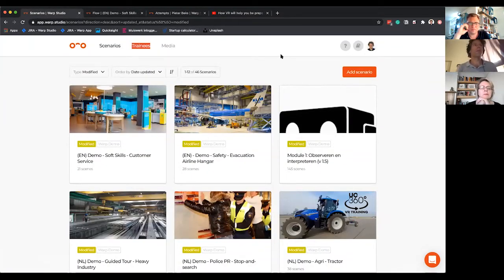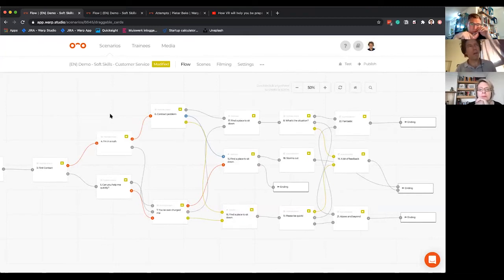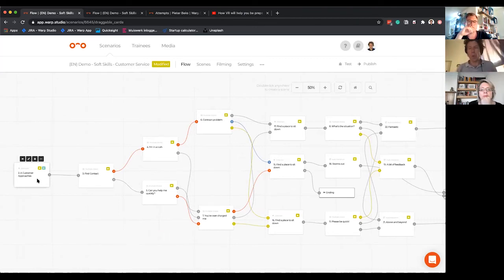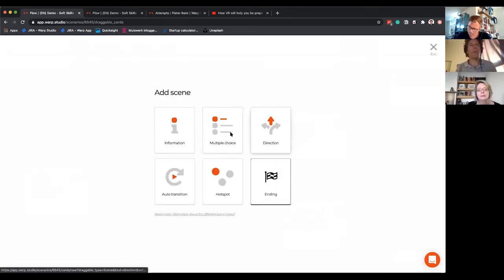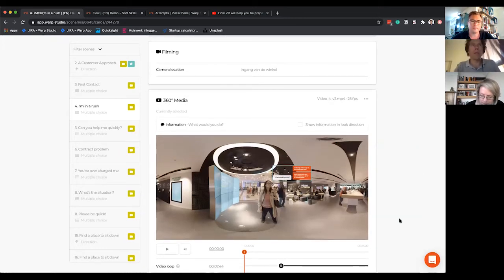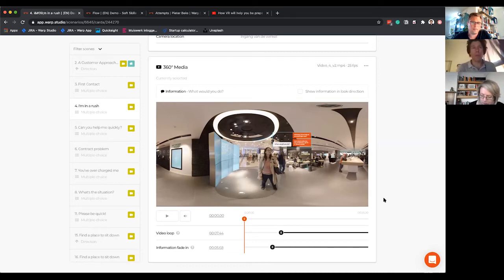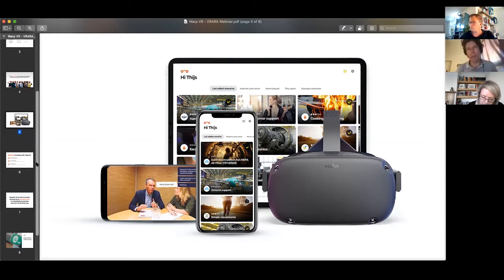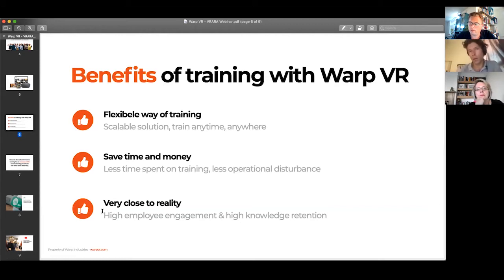WarpVR | Interactive 360 training | Interview CEO Thijs de Vries | VR Learning HUB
Do you want to attend other events? Or see how the VR Learning HUB can help you with your challenges?